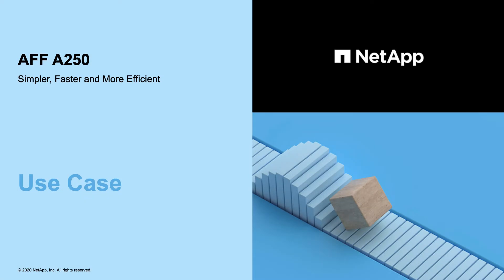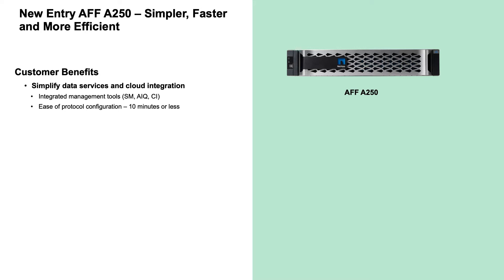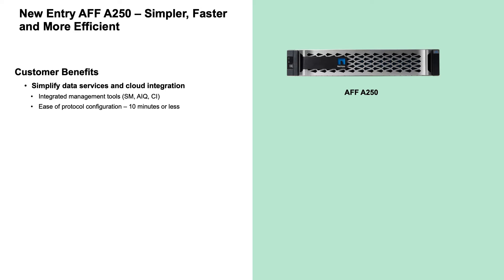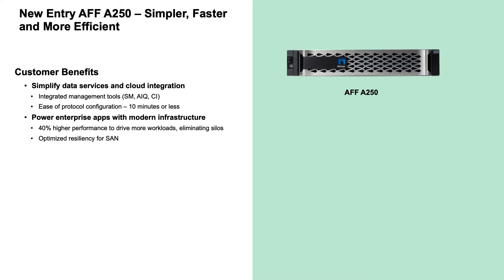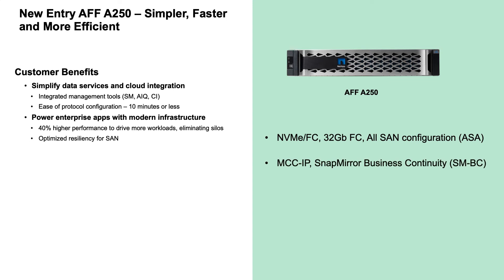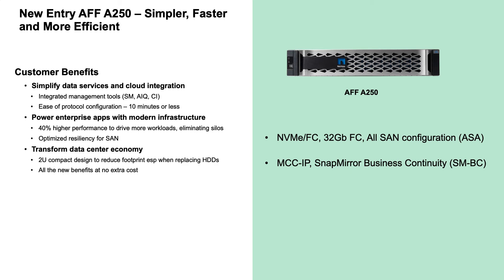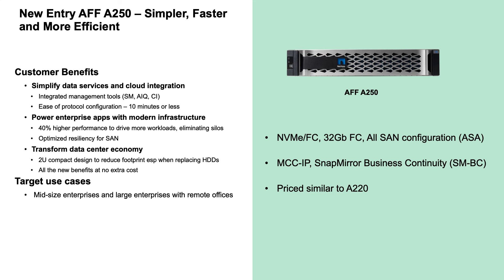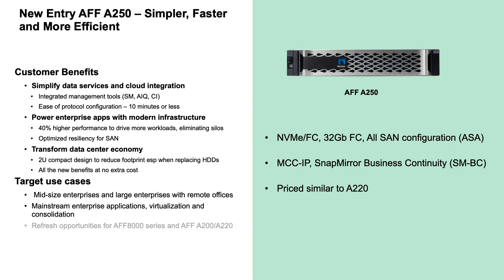NetApp AFF A250 - Use Case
Learn about AFF A250 use cases and where it fits within the product family.